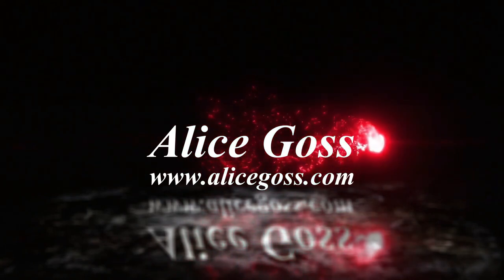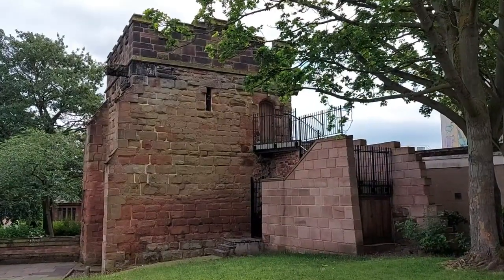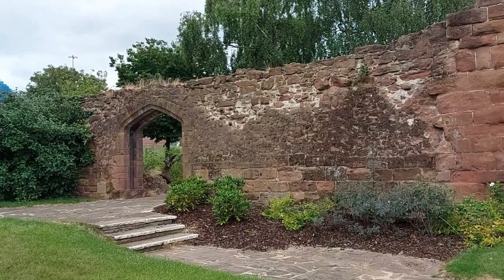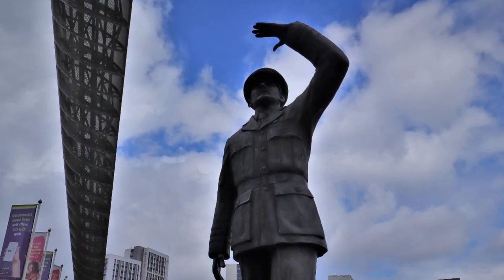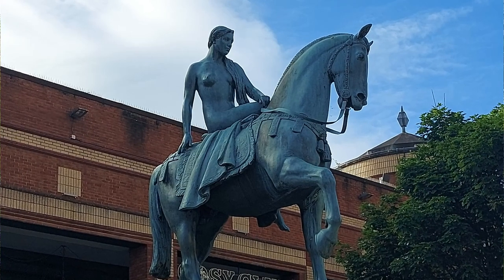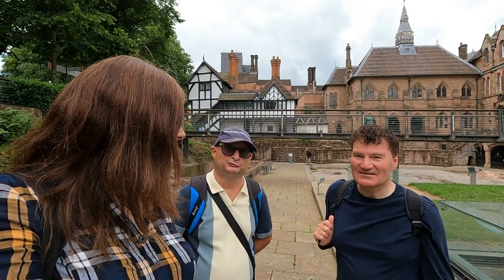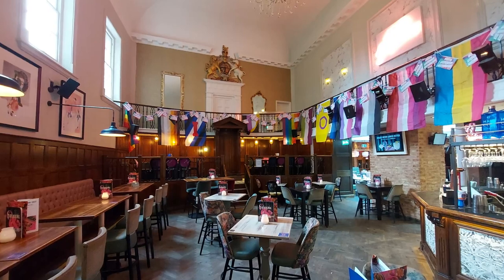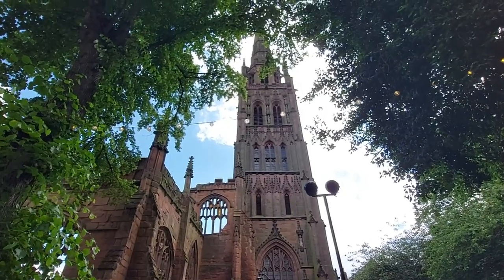YouTubers Meet up in Coventry | Coventry Cathedral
Another day, in another city in June 2023 . This time it’s Coventry, in the west midlands of England for another YouTubers, creator meet up and collaboration video. Seeing Paul from the channel Westcountry Wanderings again was such fun and also Howard from the channel Travel Happy with Howard. I met him last year in Nuremberg and we are meeting up again today for this YouTubers Meet up in Coventry.

We spend the day wandering around the city looking at the historic sights and the city’s history. I first had a look at the Cook Street Gate and the site of the former tavern called Ye old Tower Inn and the Lady Herbert Gardens. I walk down the only remaining section of old medieval wall towards the Swanswell gate looking at the siege of Coventry 1642. We discover a statue to Sir Frank Whittle, the inventor of the jet engine, walk up to the ruins of St. Mary’s Priory the burial place of Lady Godiva and discover the origins of the words peeping tom.

We visit Holy Trinity Church and behind that is the former Coventry County Gaol, where the past public hanging took place in 1849, the condemned was Mary Ball. I find an early postal box manufactured by W.T.Allen of London, and the  Golden Cross Inn. Our final stop on our walking tour around Coventry was the cathedral ruins and Coventry’s new Cathedral, before climbing the tower of Coventry’s old Cathedral. What a superb youtuber day out we all had making our collaboration videos in June 2023.
I wonder what Paul and Howard discovered during their YouTubers Meet up in Coventry?

Links to the other channels:
Westcountry Wanderings: @westcountrywanderings
Travel Happy with Howard: @travelhappywithhoward

0:00 – Intro
0:40 - Cook Street Gate, Ye old Tower Inn, Lady Herbert Gardens
3:55 - City walls, Swanswell gate
8:49 - Meet the Creators, Sir Frank Whittle statue
13:12 - St. Mary’s Priory, Lady Godiva
17:32 - Holy Trinity Church, George Eliot
19:38 - Hanging of Mary Ball. County Gaol
22:26 - W.T.Allen Postal box, Golden Cross Inn
23:34 - Coventry Cathedral
28:55 - End credits

►Have you thought about sponsoring my channel by joining me as a member? This is where you will find exclusive videos and unseen clips, plus other benefits?

Thank you. Your contribution is much appreciated

It’s thirsty work travelling, and I do like to stop for a coffee and a slice of cake.

Other music from the YouTube audio library Other music from the YouTube audio library Sound effects obtained Soundbible, SoundFXnow, Mixkit, Pixabay and from the YouTube sound effects library with Visual effects from Movie Loops, Creative Studio and Pixabay.com Some photos shown are my own, whilst others have been 'borrowed' from the Internet including Google Maps and used in good faith for educational purposes under the term 'fair use' in order to help illustrate historical context.
Some images supplied by paul from Westcountry Wanderings.
YouTubers Meet up in Coventry | June 2023